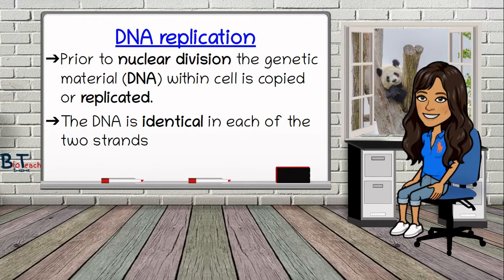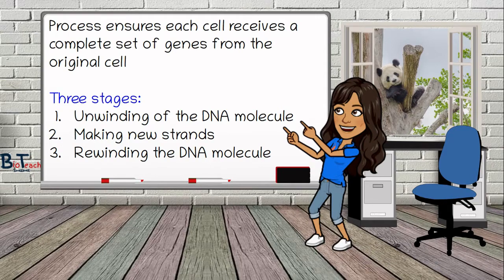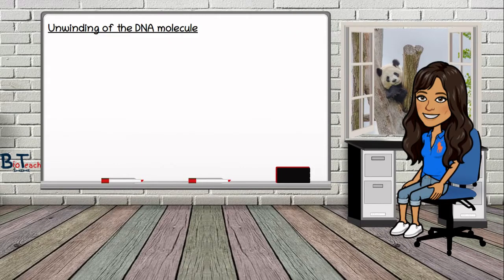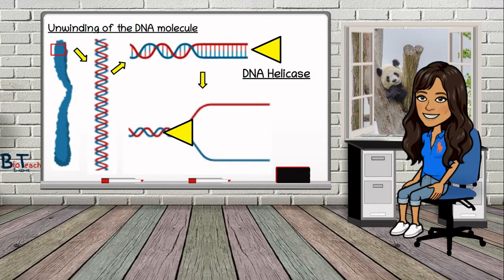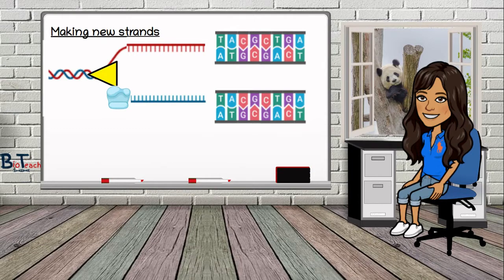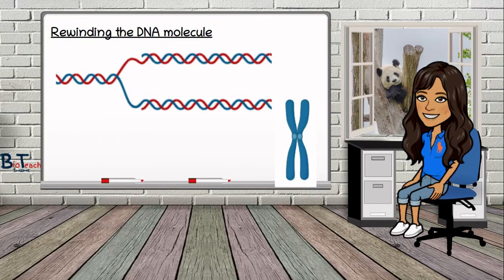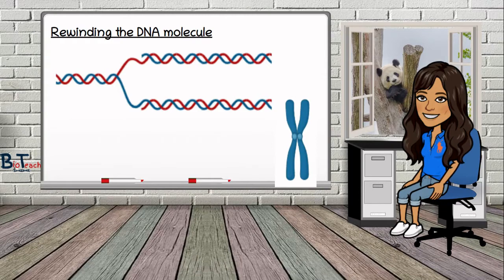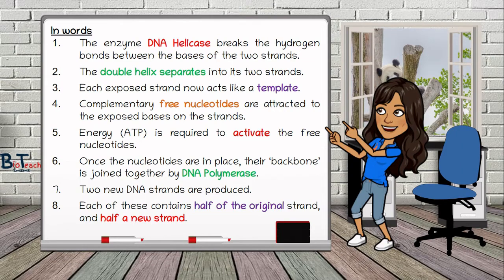Semi conservative replication A level Biology/BTEC Applied Science - BioTeach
This video is all about how DNA will replicate prior to cell division taking place. It talks you through a diagrammatic version of replication as well as the key words and a verbal description of the process. The roles of DNA helicase and DNA polymerase are also explained.